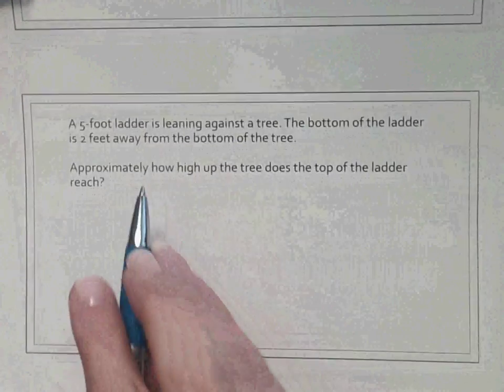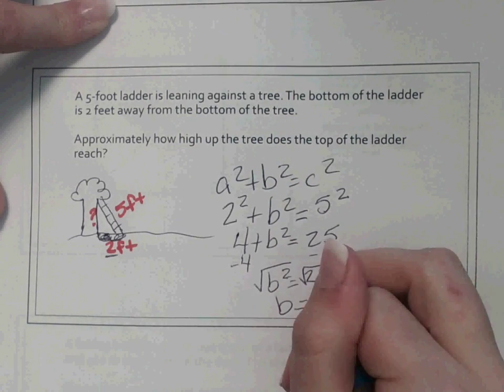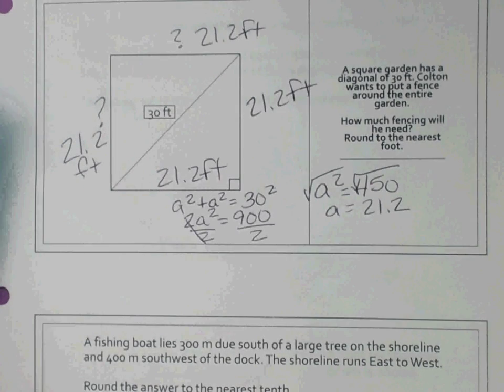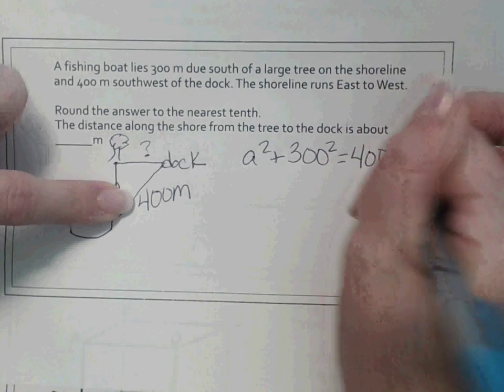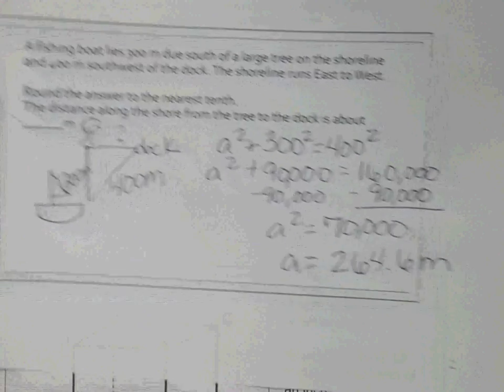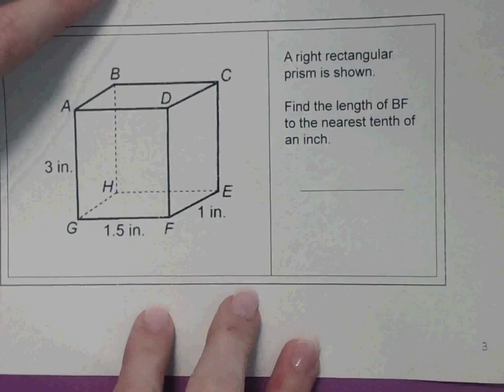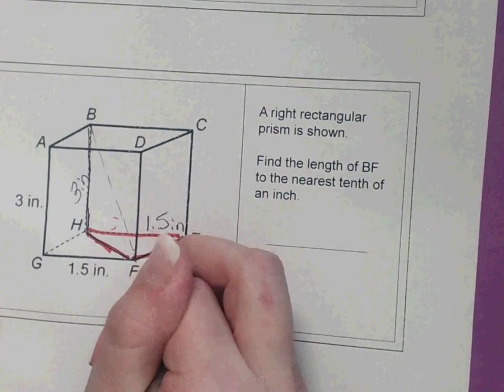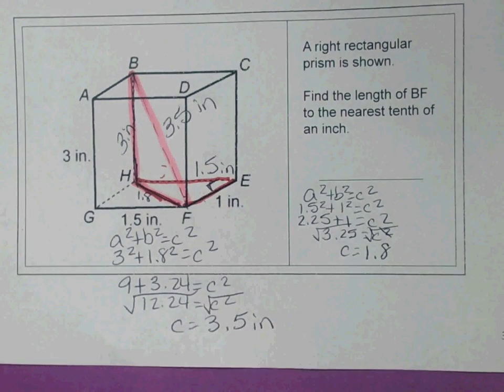6 09 Pythagorean Theorem Applications